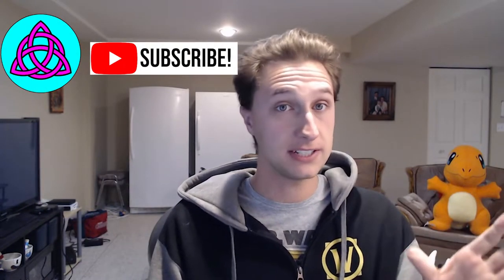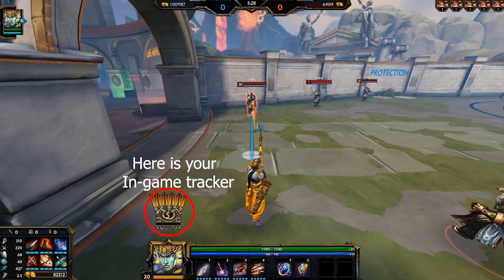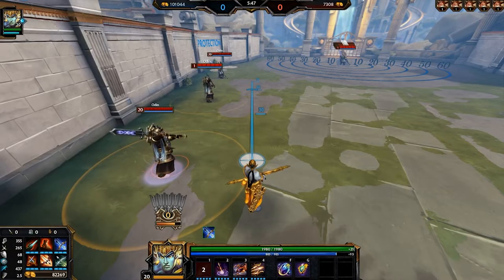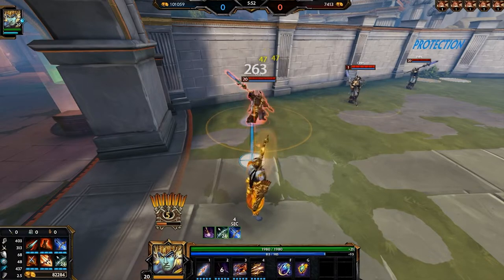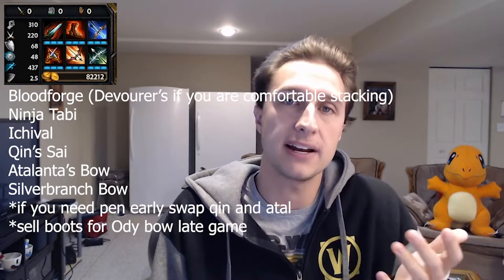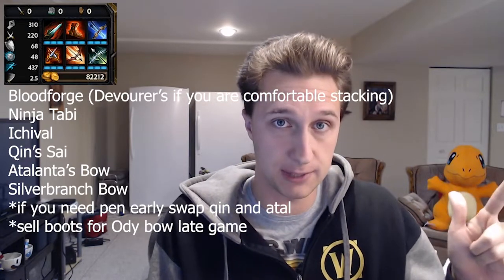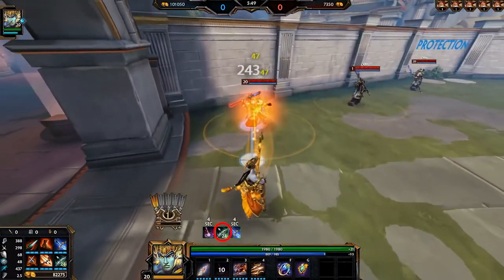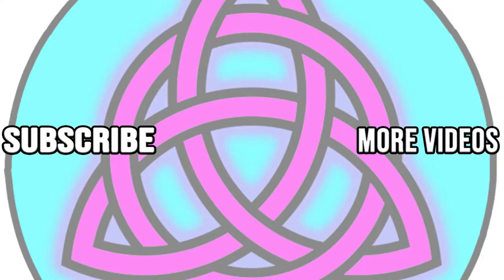The BASICS of How to Play and BUILD Rama in Smite!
Rama is one of the strongest hunters in Smite right now. Yet, you will not be able to use this strength if you are not able to understand the basics of what Rama can do. Today I am here to talk about the basics on how to play and build Rama!